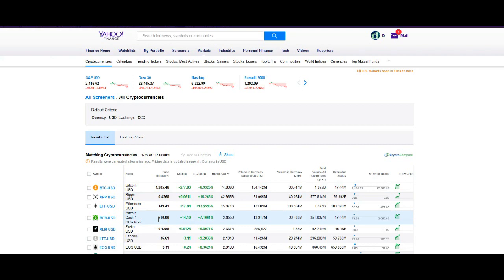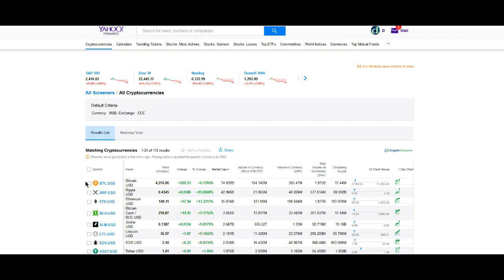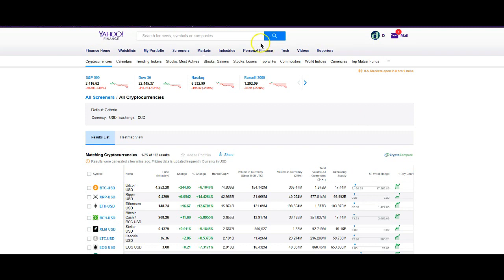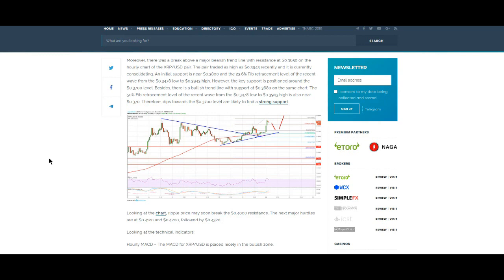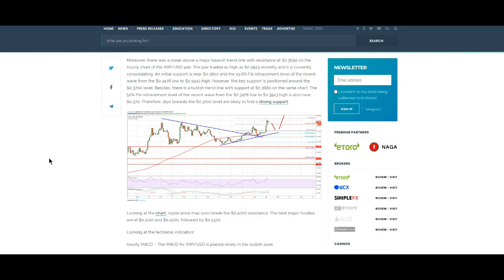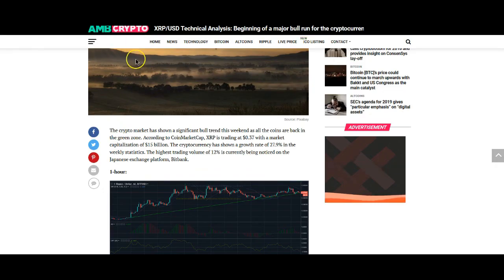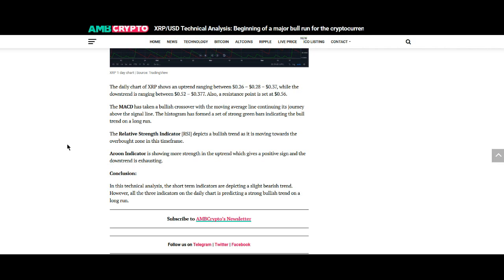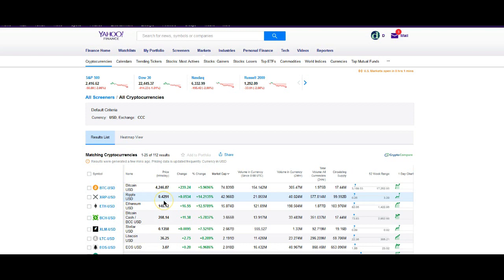XRP King of Coins: XRP Will Give You Wings! ... Or a Cape!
I drive for Uber to fund my crypto habit... maybe you could too.

XRP TIPBOT:
Address: rPEPPER7kfTD9w2To4CQk6UCfuHM9c6GDY